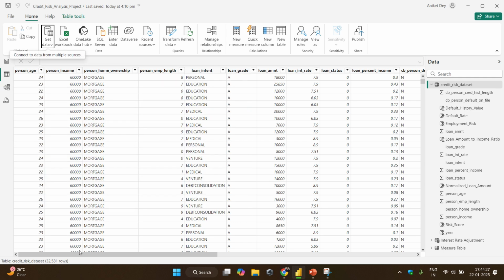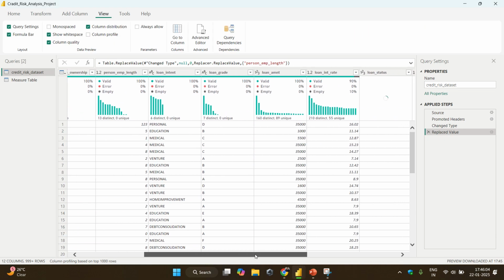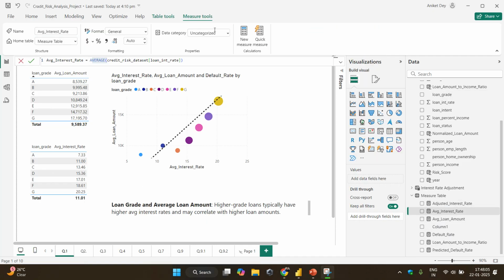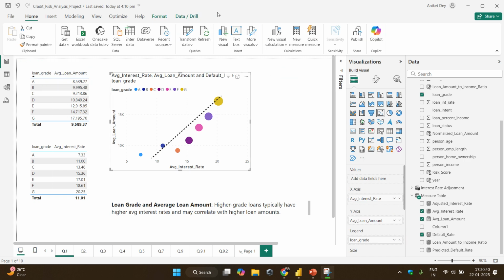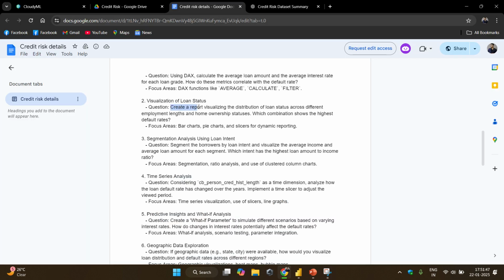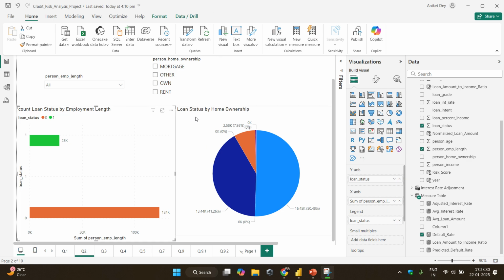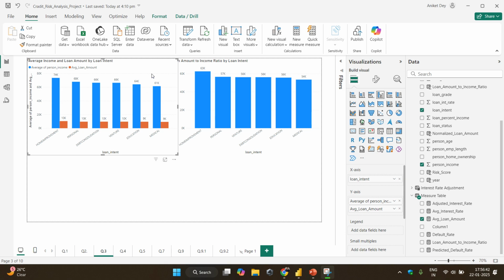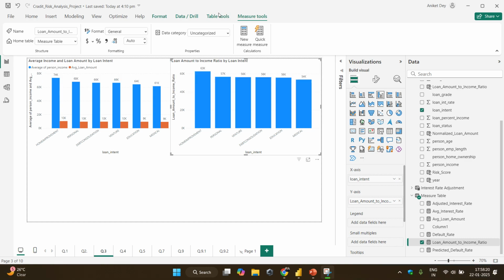Cradit Risk Analysis Power Bi project by Aniket Dey